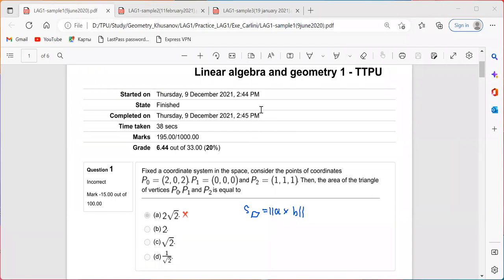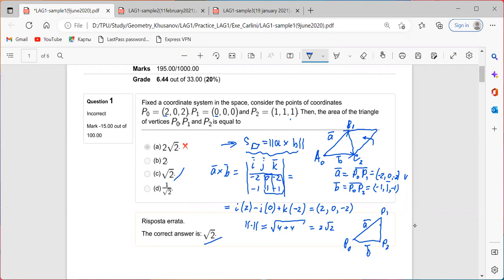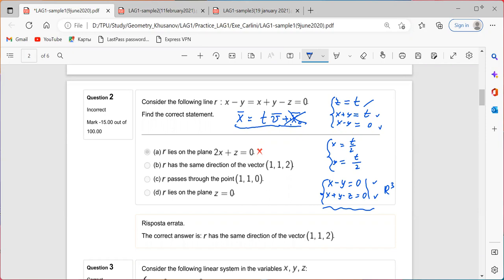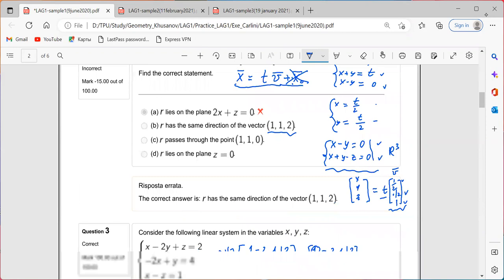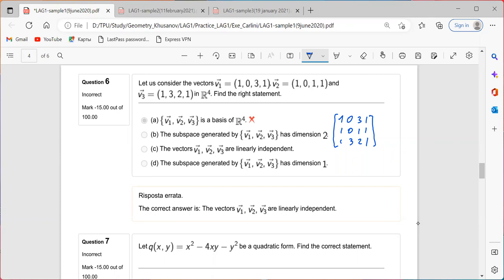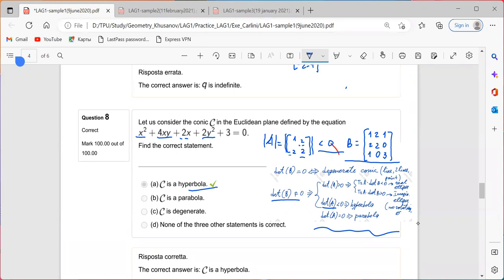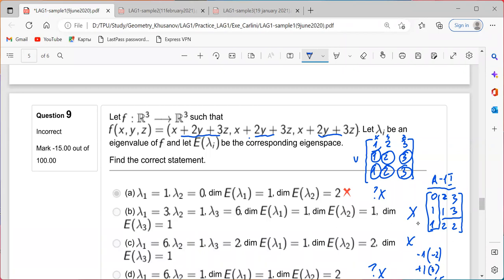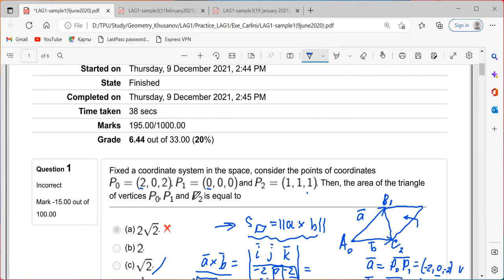leaner algebra and geometry (LAG) prepare for exam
this is paraparation of lag exam